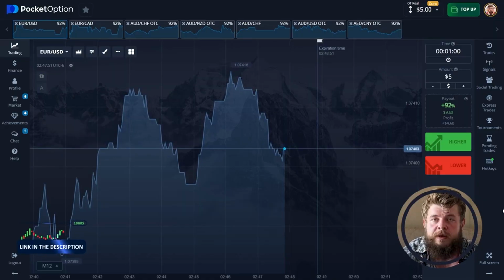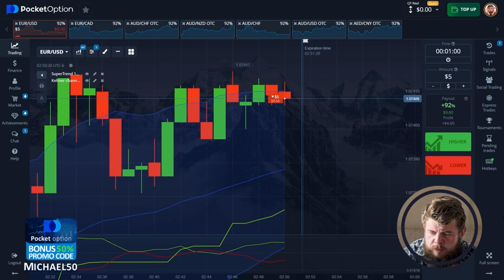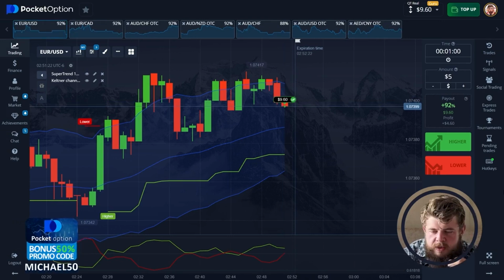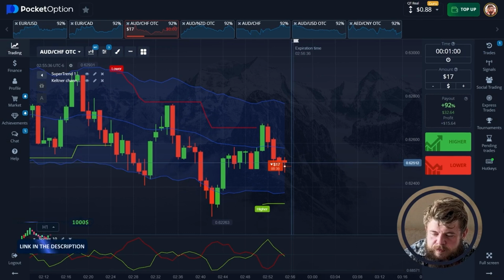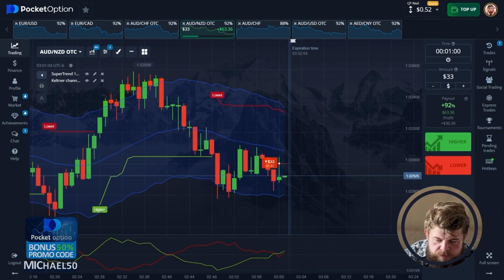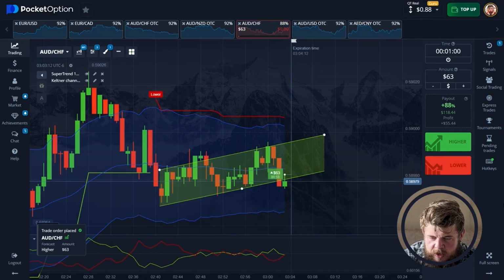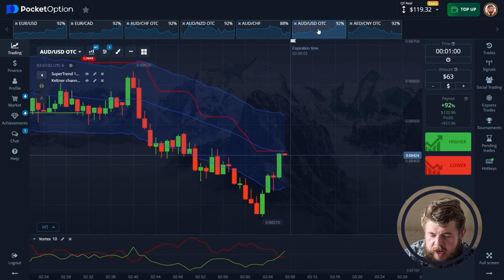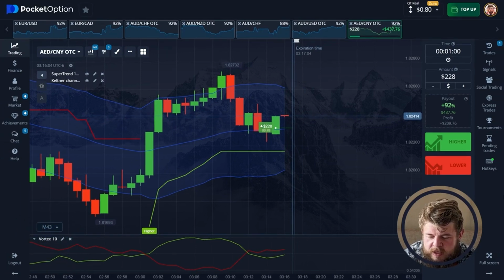🤖 AI TRADING BOTS TESTED – DO THEY REALLY WORK FOR PROFIT?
Can AI trading bots really make you profitable? 🚀 In this video, I’ll test the best AI trading bots and show how AI trading strategies can help both beginners and experienced traders maximize profits. Whether you’re interested in Pocket Option AI trading, bot testing, or automated trading platforms, this video is for you!

🔥 What you'll learn:
✅ How AI trading bots work – Are they worth it? 🤔
✅ Best AI trading bot for beginners – Full review & test
✅ AI trading strategy – How to automate profits 💰
✅ Pocket Option AI trading bot – Is it legit?
✅ AI trading app & platform recommendations

⏳ *TIMESTAMPS* ⏳
00:00 - Pocket Option Trading. promo MICHAEL50 +50% BONUS
01:35 - My Strategy. Analysis and PROFITABLE Trading
06:05 - My VIP channel. Daily TRADING Signals. Places Restricted.
09:15 - TOTAL Profit. Making Money on Trading is EASY!

ai trading
best ai trading bot
trading bot
ai trading strategy
ai trading bots
ai trading bot for beginners
ai trading bot test
ai trading app